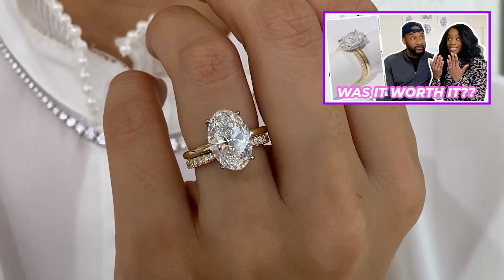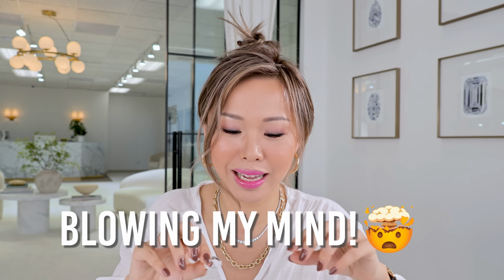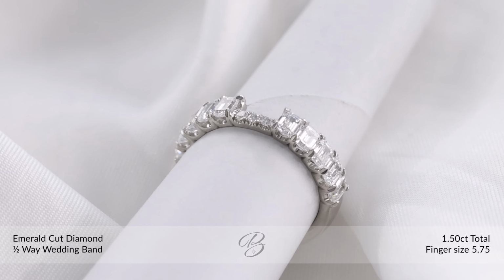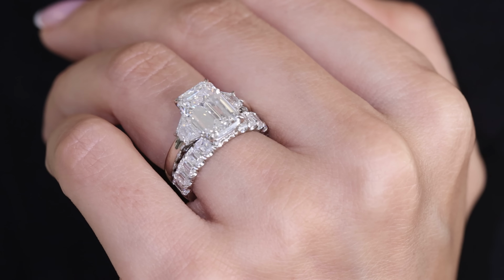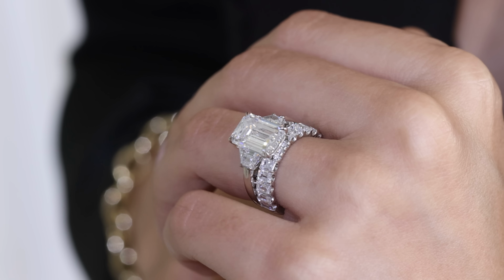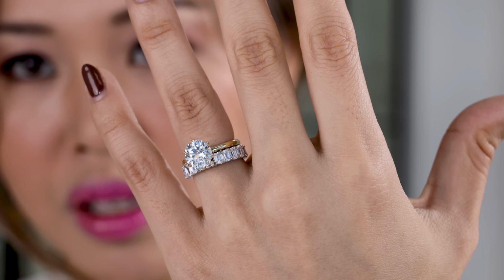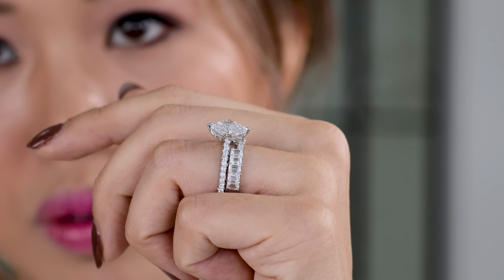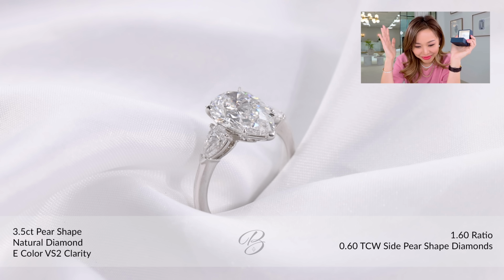If You Want Your Engagement Ring and Wedding Band to Sit Flush WATCH THIS!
Congratulations on acquiring your dream 3-Stone Engagement Ring! Do you love how it sits perfectly flush?

Now let me guide you through the fun part – getting the perfect wedding band to sit flush with your gorgeous ring at the very By Bonnie Jewelry Style!! 💍✨

00:00 - The Perfect Wedding Band to Fit Flush on 3-Stone Diamond Rings
01:56 - Cons of Having a 3-Stone Engagement Ring When Choosing a Wedding Band
02:13 - 3-Stone Engagement Ring with Flush Wedding Band
04:10 - Selecting a Travel-Friendly Diamond Ring
04:44 - Pairing with a Round Solitaire Diamond Ring
05:28 - Pairing with an Oval Cut Diamond Ring
07:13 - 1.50ct Emerald Cut Diamond Halfway Wedding Band

► OVERVIEW ❤ About my size for reference: I am 5'3, 110 Pounds, Finger size 5.5 ❖
Ring Style #1326
◆ 4.50ct Emerald Cut Diamond
◆ 3 Stone Ring with Trapezoid Side Diamonds
◆ Platinum

► What Bonnie Specializes in:
◆ Seamless Craftsmanship
◆ Solitaires, Pave, 3 Stone, Hidden Halo

San Francisco Bay Area, California
We have clients in many states across the country, as well as worldwide!

How to Choose Small Carat Engagement Rings? (1.25ct Oval Cut Engagement Ring)

Natural Diamond Engagement Ring
Lab Grown Engagement Ring
Hidden Halo
Wedding Set